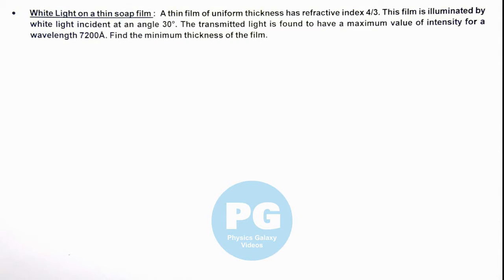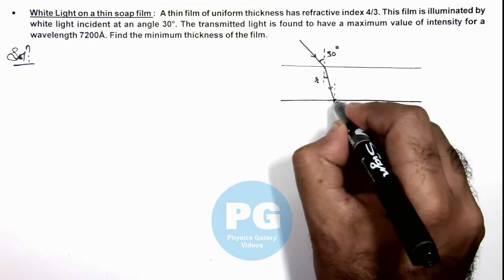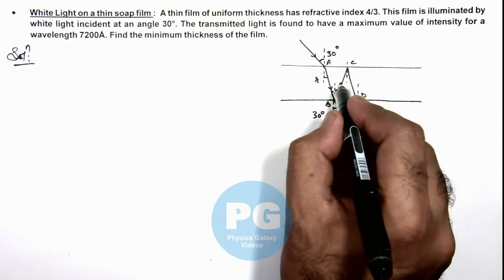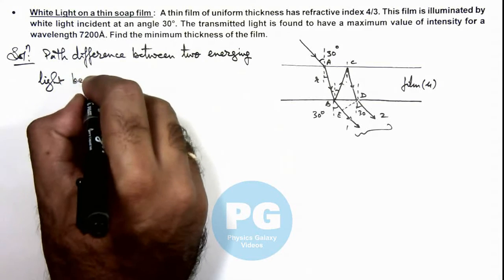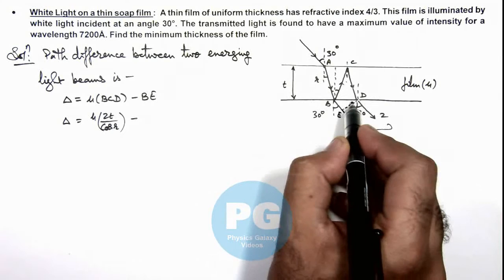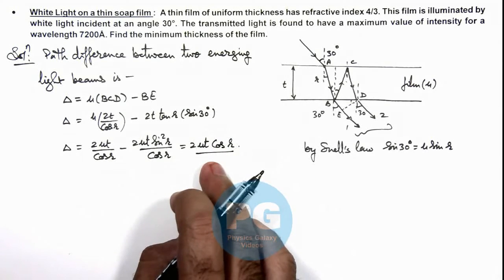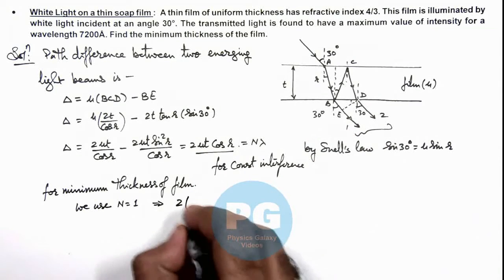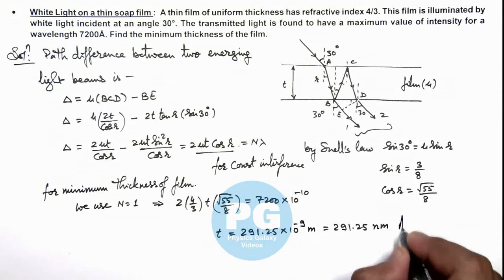11. Advance Illustration | Wave Optics | White Light on a thin soap film | by Ashish Arora